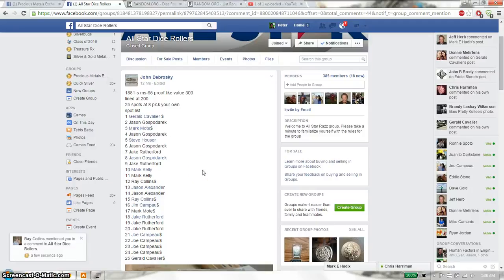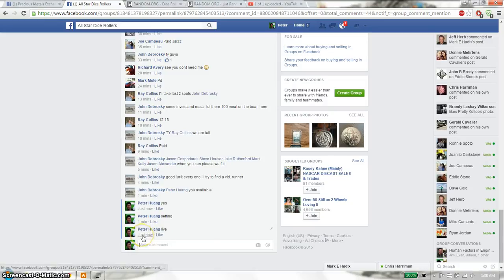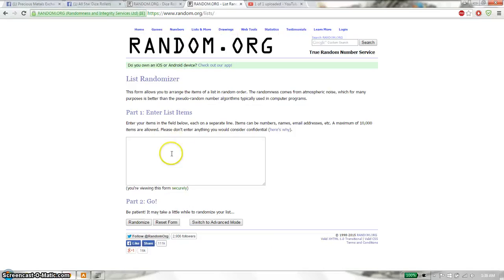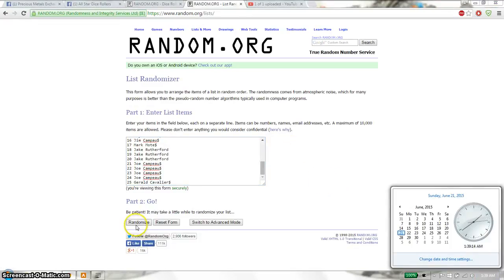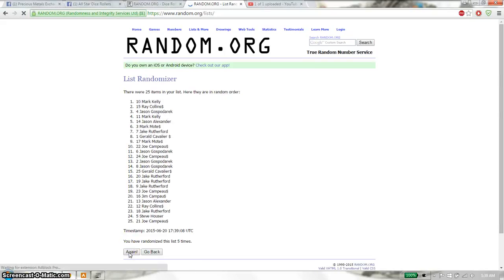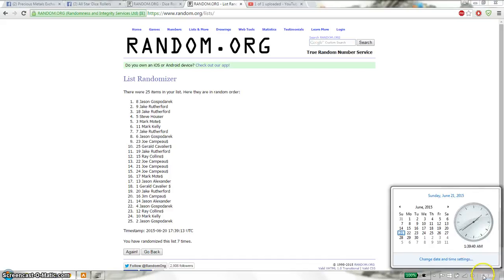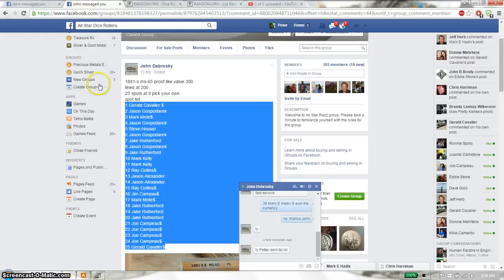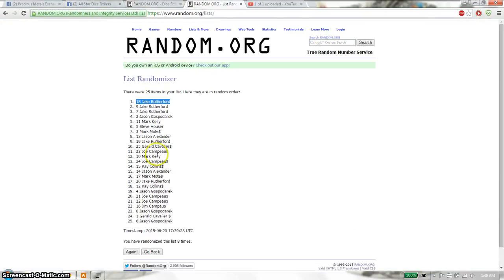1881 s morgan